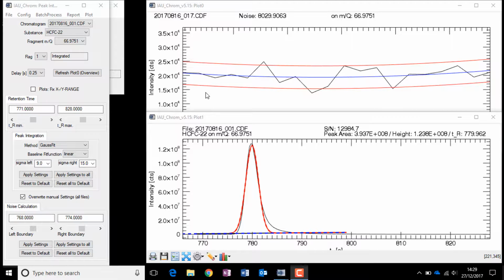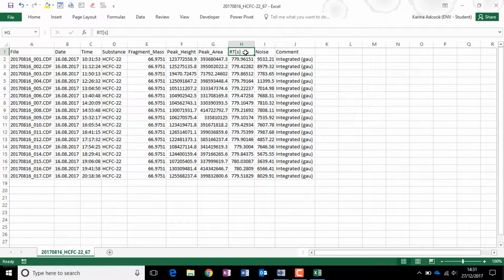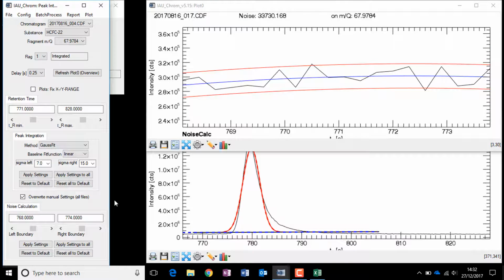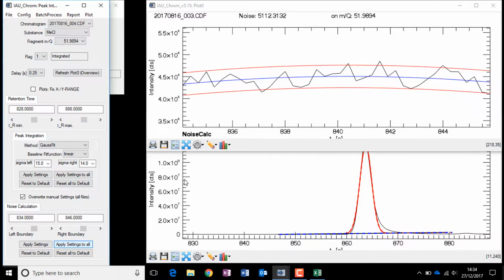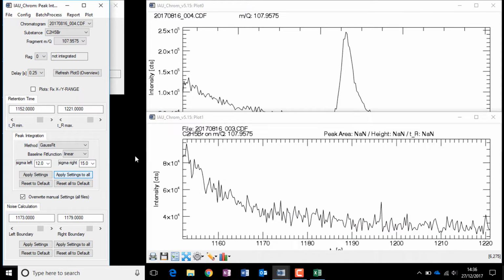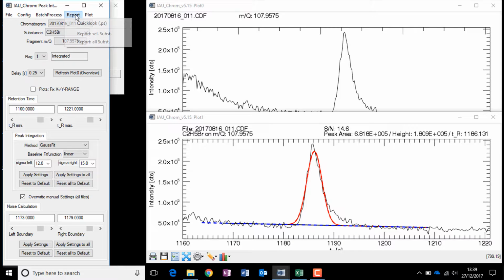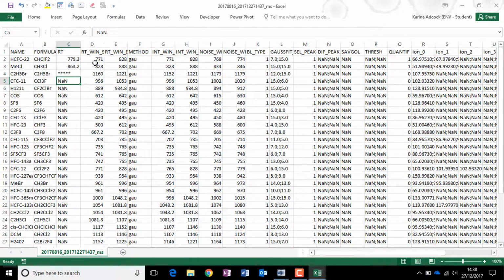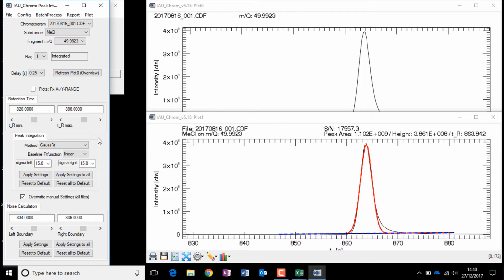How to do integrations in IAU Part 2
Integrating a few more compounds and then how to save them.

I have made these videos to help me and the people I work with remember how to use this software.